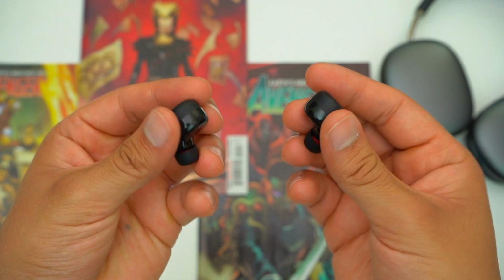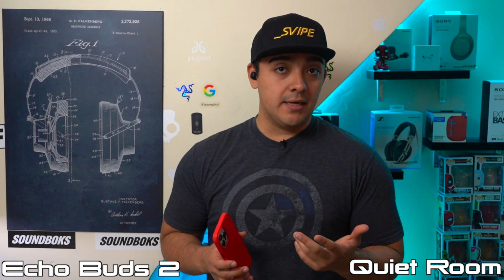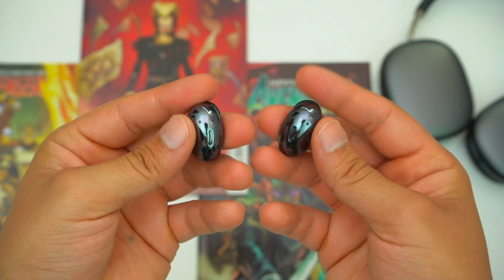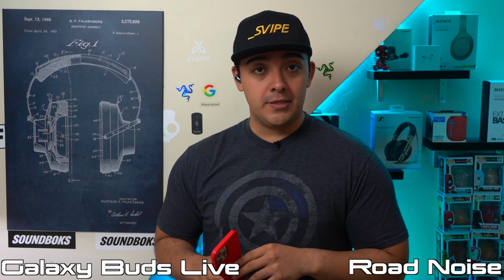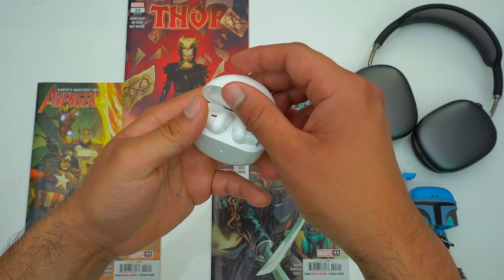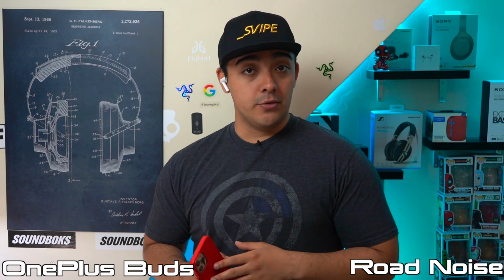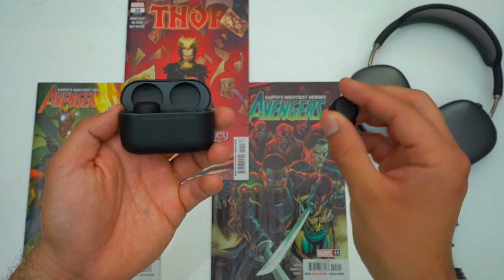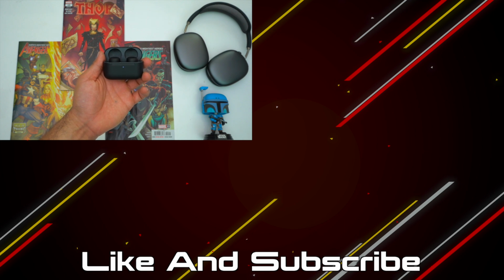Echo Buds Gen 2 Mic Test - Compared To AirPods, Galaxy Buds Pro, Galaxy Buds Live & OnePlus Buds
Get Them Here:
Amazon Echo Buds 2:
AirPods Pro
Galaxy Buds Pro
Galaxy Buds Live
Jabra Elite 85T
OnePlus Buds

0:00 Intro
0:26 EarPods
1:13 Echo Buds 2
3:08 AirPods Pro
4:03 Galaxy Buds Live
4:47 Galaxy Buds Pro
5:41Jabra Elite 85T
6:23 OnePlus Buds
7:18 Verdict
Hello everybody and welcome to this microphone test featuring the new Echo buds second gen. Now just keep in mind this is strictly a microphone test and not a full review. But in this video we’re going to be testing the microphone on these earbuds in different controlled environments and we’re also going to be comparing them to a few other earbuds. But with all that being said we’re going to be starting off with a pair of wired earbuds so that we can get our baseline.